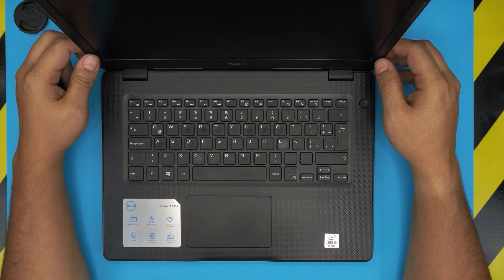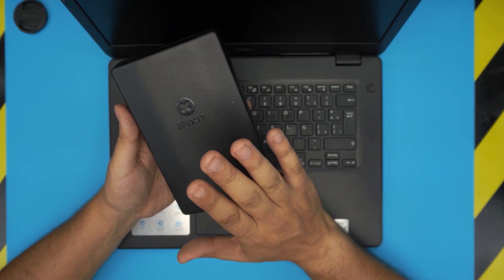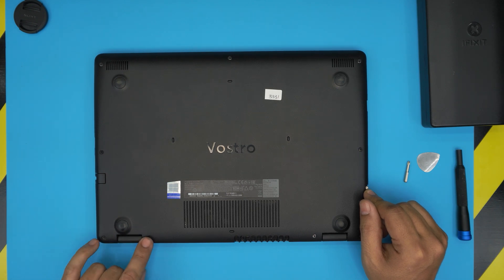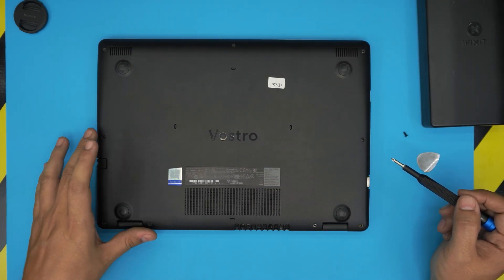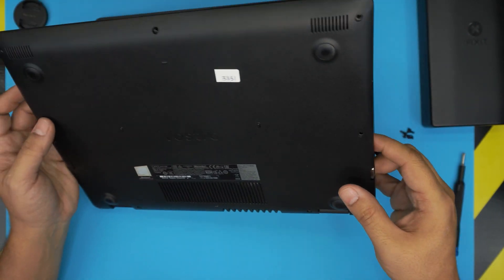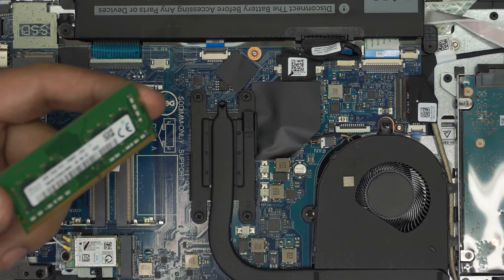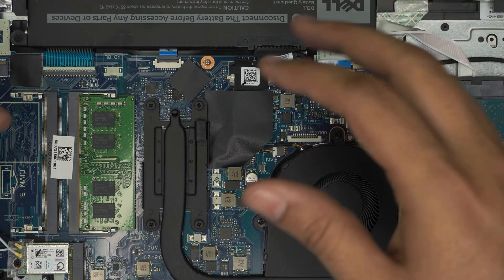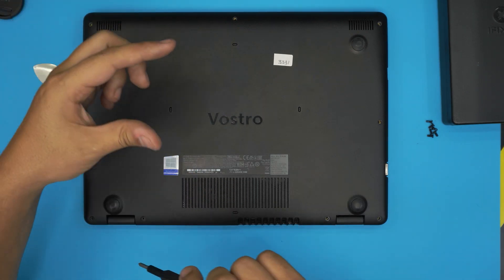Dell Vostro 14 3000 | 3490 RAM UPGRADE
In this video i will show you how to upgrade the RAM for Dell Vostro 14 3000 | 3490 laptop STEP By STEP.
👉 links:
🔵 16GB compatible RAM

› Bitcoin:36KgkZraGcSJsGU6snZDfmFfX9piZj4aqv
› Ether (ETH):0x7554389ffaf349c8ad6b484e25e03bfd57da244a
› Litecoin (LTC):MUvuymvrgB3ENYY1Tn8H9A7QupbXa1kib5
› Bitcoin cash (BCH):pzt0clpwj9tm07qvsnksdnvwdskps8kkxv03q9h6w9
› TrueUSD (TUSD):0x7554389ffaf349c8ad6b484e25e03bfd57da244a
› BAT (BAT):0x7554389ffaf349c8ad6b484e25e03bfd57da244a